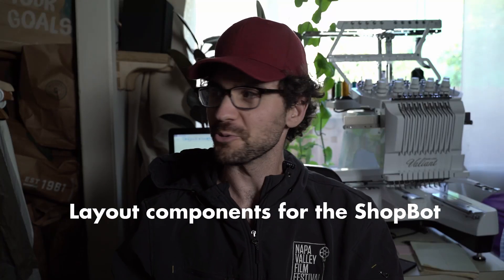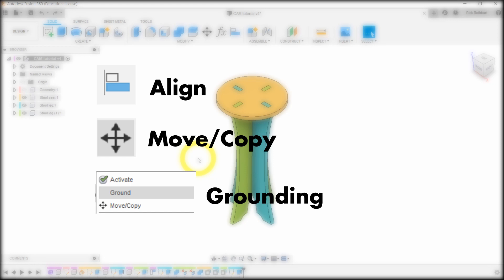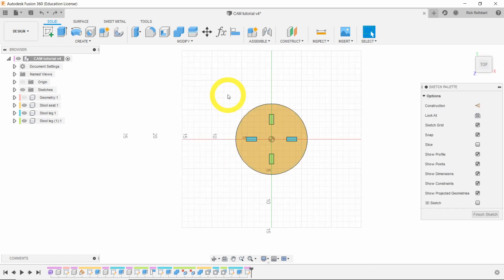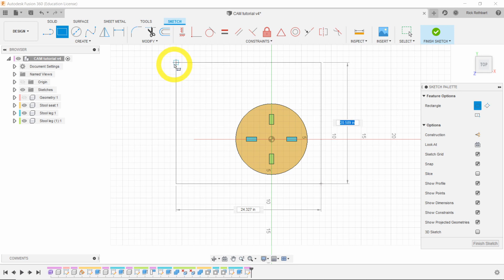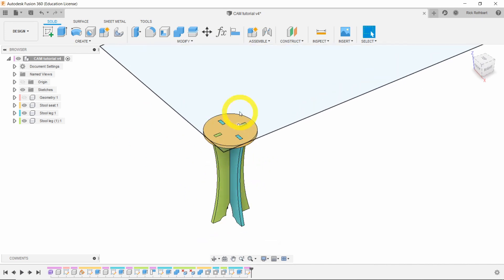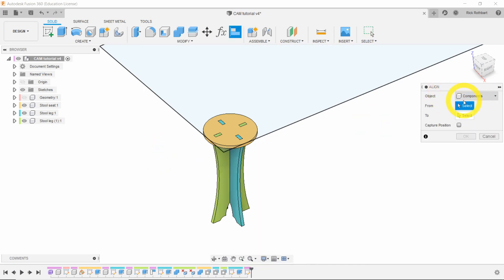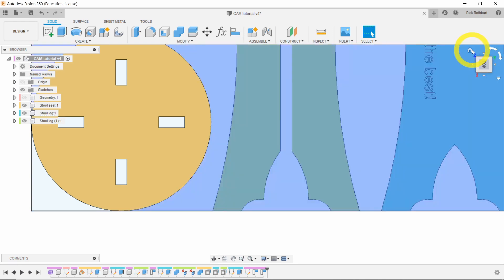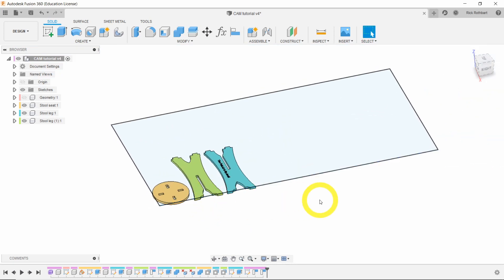Preparing your project in Fusion 360 for CNC routing: Layout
Got your Fusion 360 design wrapped up? Great! Follow along while Rick from the Laney College FabLab in Oakland, Ca shows you how to use the align and move/copy commands to arrange your parts within a sheet of plywood.